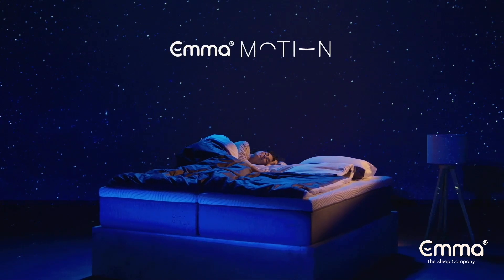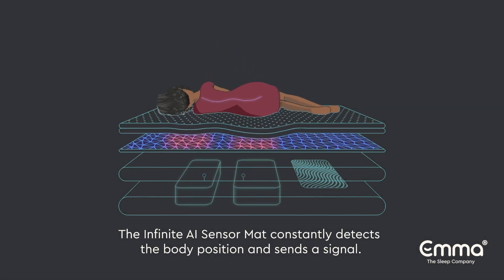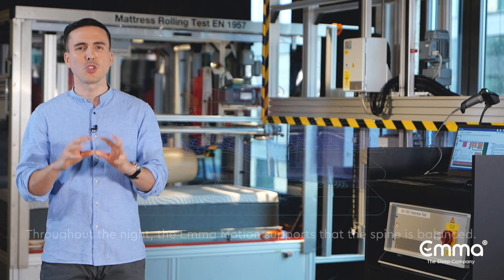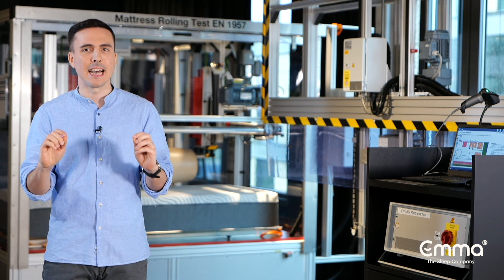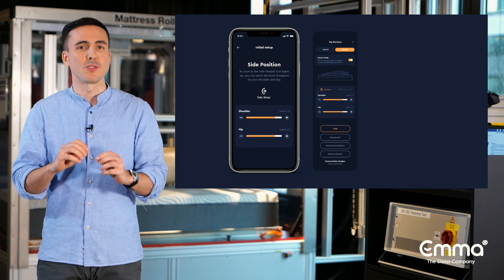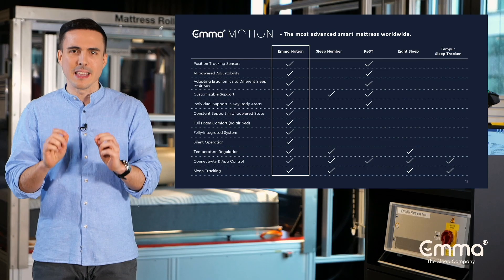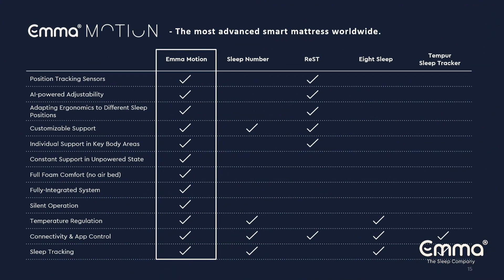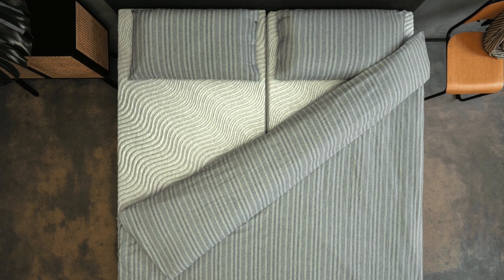Introducing the Emma Motion | The smart bed that works while you rest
Emma Motion - The smart bed that works while you rest, is the new milestone in the sleeping industry designed by Emma's outstanding Research and Development Team. Sleep will enter a new sphere thanks to this innovative and proprietary technology which turns a passive mattress into an active one. The mattress adjusts to all your movements, so every night of sleep is personalized.